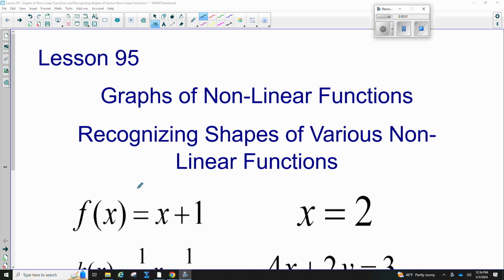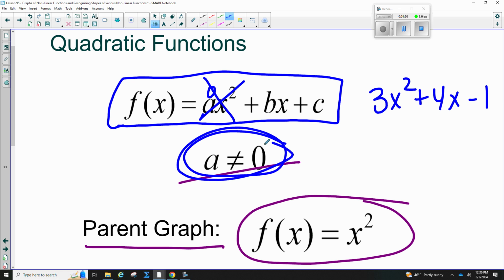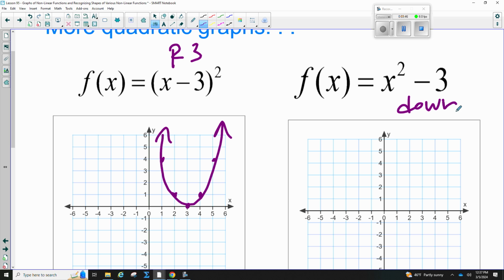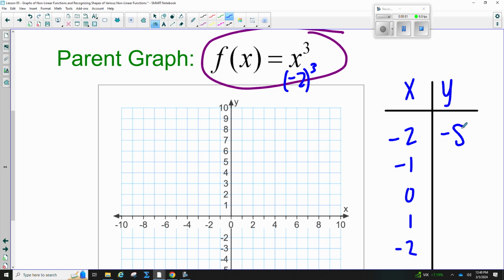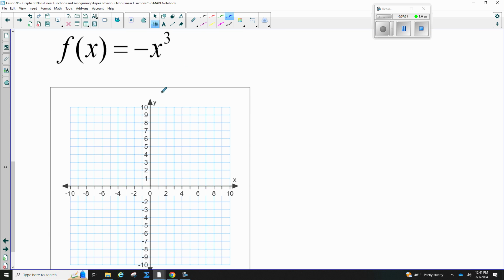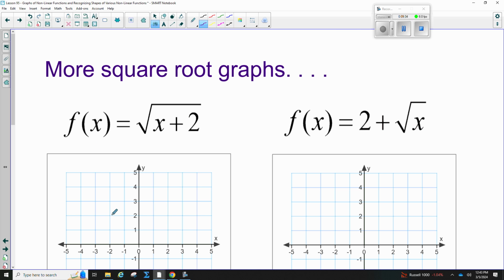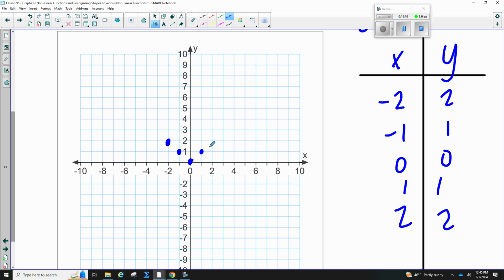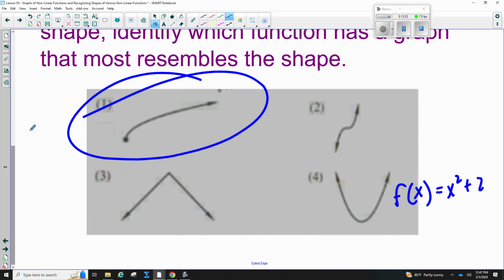Lesson 95 - Graphs of Non Linear Functions and Recognizing Shapes of Various Non Linear Functions